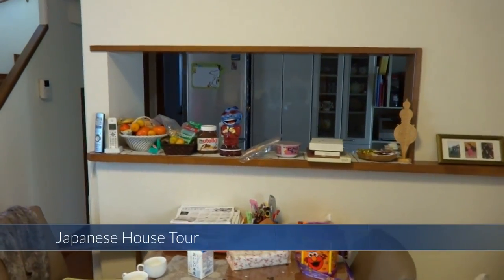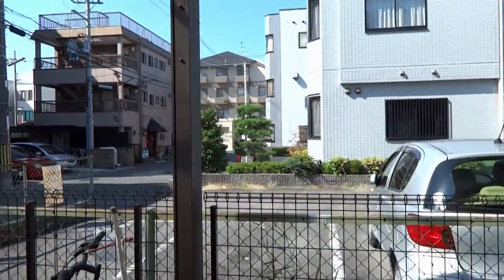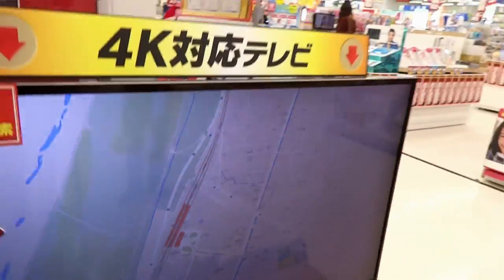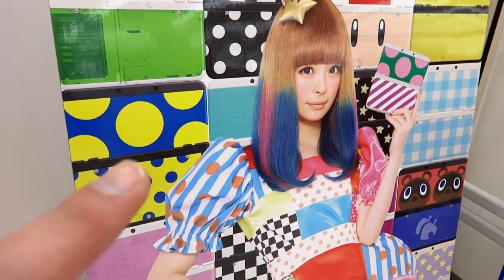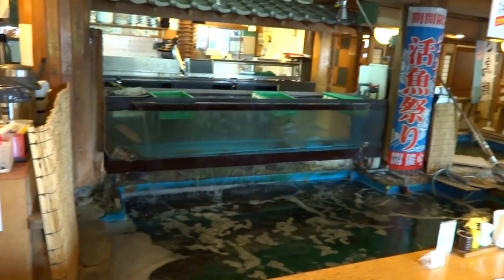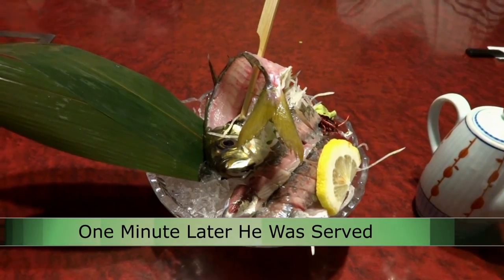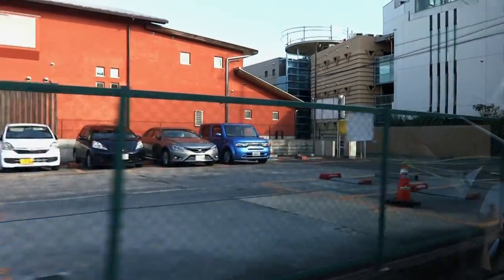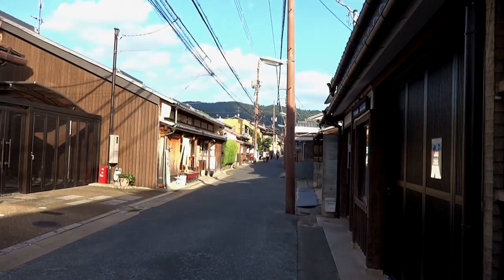Live Sashimi ★Japan Vlog 12★ (2014)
To start this off, I give you another Japanese house tour. I saw my first indoor intercom system. Going outside, welcomed me to some music being played for me. We went out shopping for a SD card and got a Mario Gachapon. While in the store, I found a frozen up Surface Pro 3. We then check out a store with Music gear and instruments. After all that, we go to a restaurant that serves fresh caught fish. We eat our Live Sashimi with excitement. After dinner we drive on the crazy roads of Japan to have a Japanese Tea Ceremony Class.

All Music, Graphics, Video Footage, & Production
created by Anthony of AnthWare Studio ©